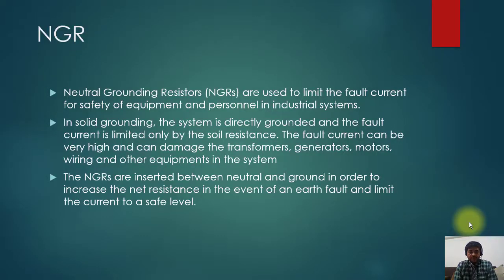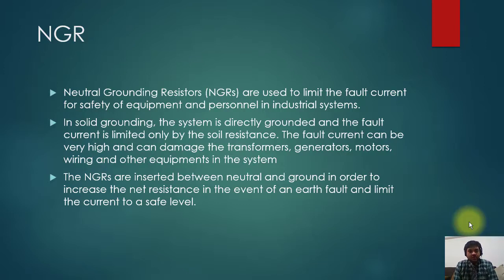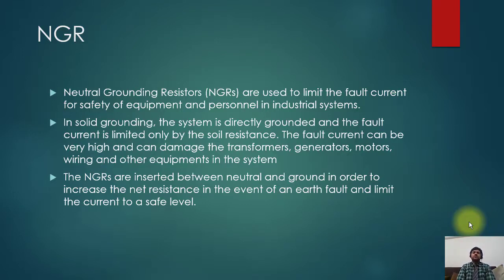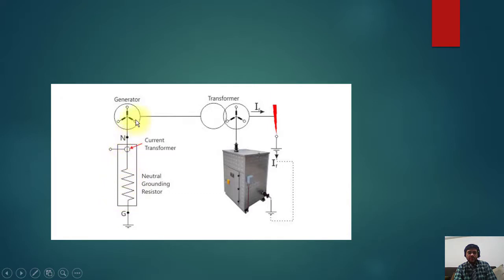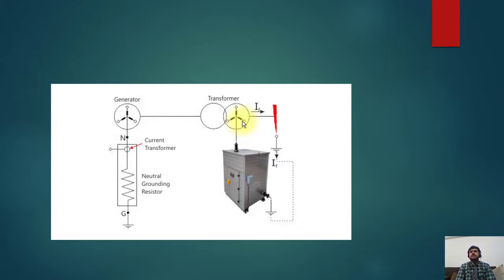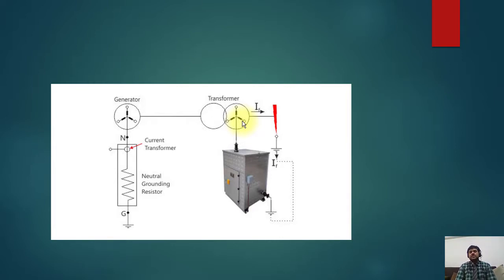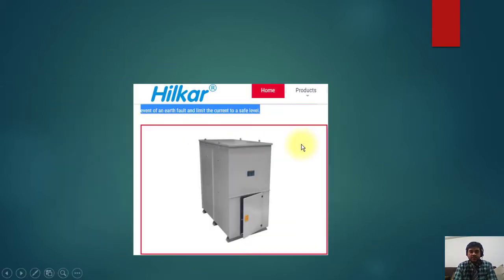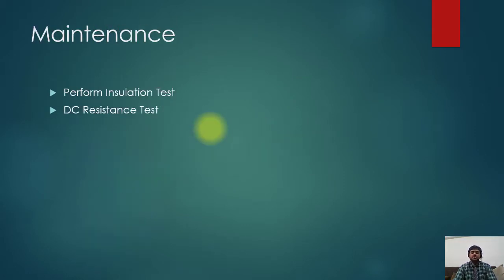NGR, Neutral Ground Resistor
Neutral Ground Resistor (NGR)
A Neutral Ground Resistor (NGR) is an essential component in electrical systems designed to protect generators and transformers by limiting fault currents and ensuring proper grounding. Here’s an overview of its function, operation, applications, and maintenance:

Function of Neutral Ground Resistor (NGR)
Fault Current Limiting:

Limits fault currents that may occur due to ground faults or phase-to-ground faults in the electrical system.
Protects equipment such as generators, transformers, and other electrical apparatus from damage.
Ground Fault Protection:

Provides a low-impedance path to ground for fault currents, facilitating the operation of protective devices (like relays) to detect and isolate faults.
Neutral Grounding:

Ensures proper grounding of the neutral point of generators and transformers, maintaining system stability and reducing the risk of transient overvoltages.
Construction and Operation
Resistor Element: Typically consists of a grid or wire-wound resistor element designed to handle high fault currents while maintaining stable operation.

Enclosure: Housed in a protective enclosure to ensure safety and prevent environmental damage.

Monitoring: Includes monitoring devices to measure the resistance and temperature of the NGR, ensuring proper operation and reliability.

Applications of Neutral Ground Resistor (NGR)
Generators: Used in generator systems to provide neutral grounding and fault current protection.

Transformers: Applied in transformer grounding configurations to limit fault currents and protect windings.

Industrial Plants: Installed in industrial electrical systems to protect equipment and maintain operational reliability.

Maintenance of Neutral Ground Resistor (NGR)
Regular Inspections:

Check for signs of overheating, corrosion, or physical damage.
Inspect connections and grounding to ensure proper electrical continuity.
Resistance Measurement:

Periodically measure the resistance of the NGR to verify it meets specified values and remains within acceptable limits.
Temperature Monitoring:

Monitor temperature levels to prevent overheating and ensure the resistor operates within safe limits.
Environmental Conditions:

Ensure the NGR is protected from moisture, dust, and other environmental factors that could affect its performance.
Importance of Neutral Ground Resistor (NGR)
Equipment Protection: Safeguards generators, transformers, and other electrical equipment from damage during fault conditions.

Safety: Enhances safety by limiting fault currents and providing a controlled path to ground.

System Reliability: Maintains system stability and reduces downtime associated with equipment failures.

Ground Fault Protection
Generator Neutral Grounding
Transformer Fault Current Limiting
Electrical Equipment Protection
NGR Maintenance Practices
Neutral Ground Resistors (NGRs) play a critical role in electrical systems by limiting fault currents, providing ground fault protection, and ensuring the reliable operation of generators and transformers. Implementing regular maintenance and monitoring practices is essential to ensure their continued effectiveness and reliability in protecting electrical equipment and maintaining system integrity.